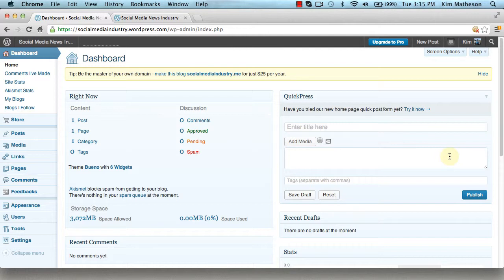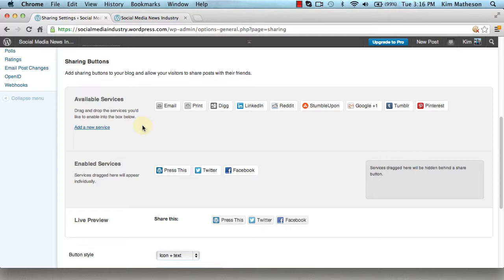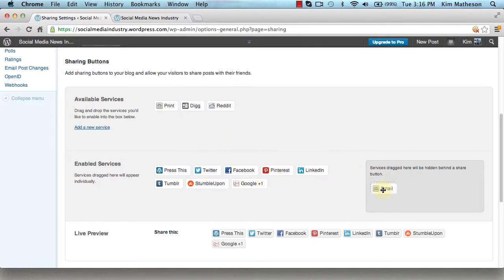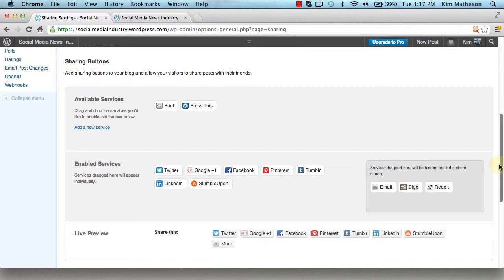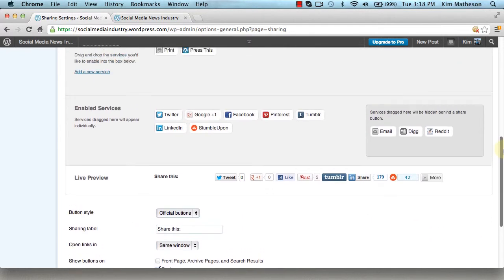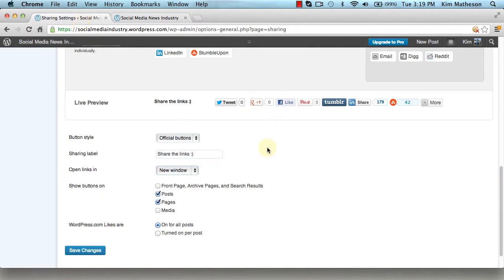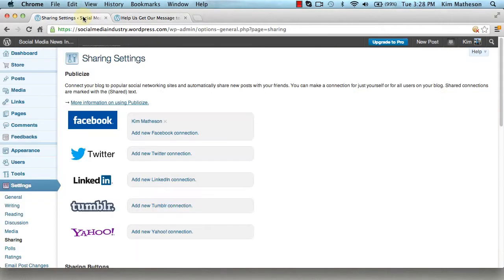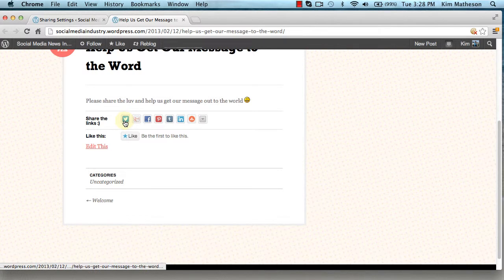How To Configure Your Social Media Settings Wordpress Video 9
In this video I will show you how easy it is to set up your social accounts inside your Wordpress dashboard. This is a great feature and easily allows you to share your blog content across your social media accounts and platforms.